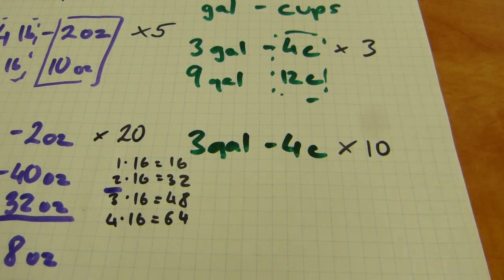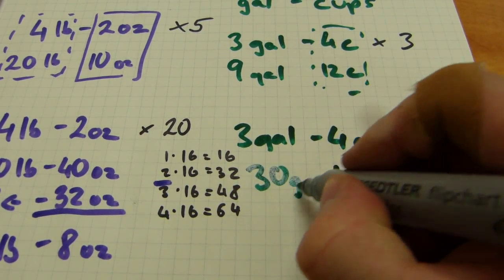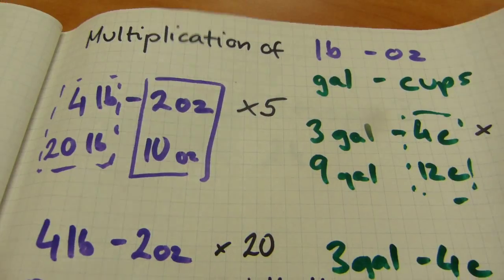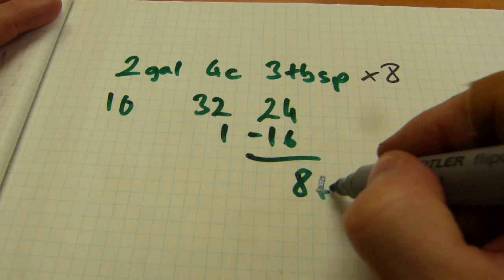Multiplication with lb-oz & gallons, cups, tablespoons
Sample calculations shown. Tablespoons as 1/16 of a cup are defined and used only in North American recipes.